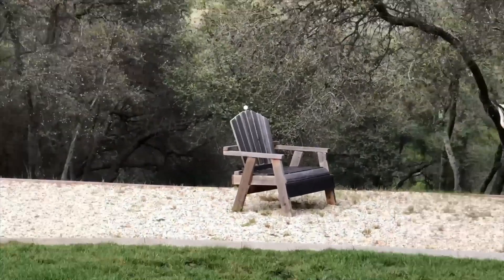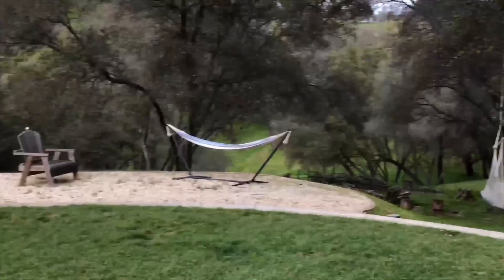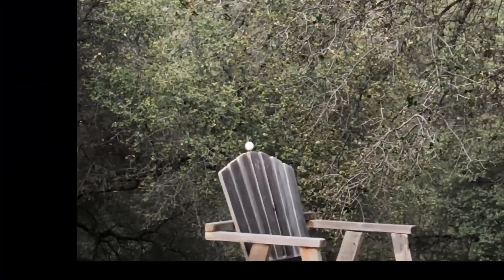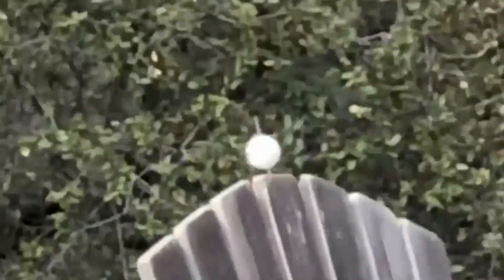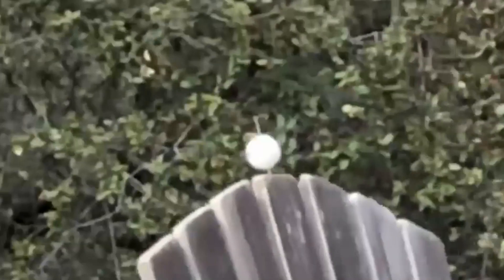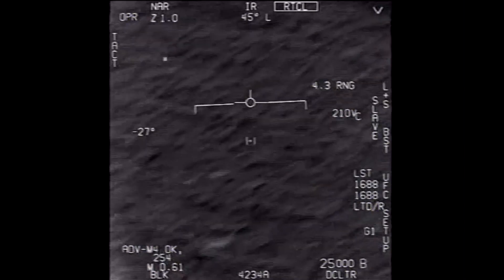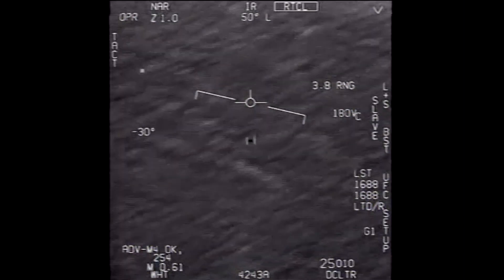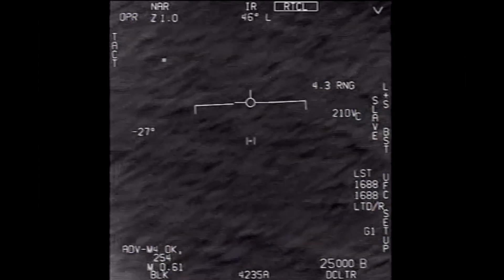How Parallax Makes UFOs Move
Parallax is the source of great confusion, and many "UFO" reports. When you are moving (in a car or a plane) then a stationary object can look like it is moving against a background. This can give it the illusion of immense speed, especially if YOU are moving at immense speed, like in a plane.